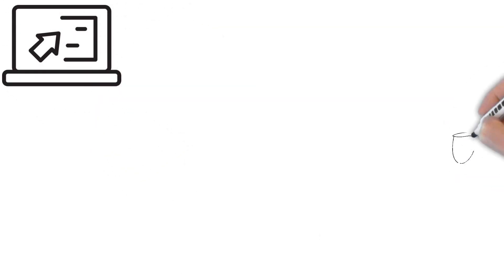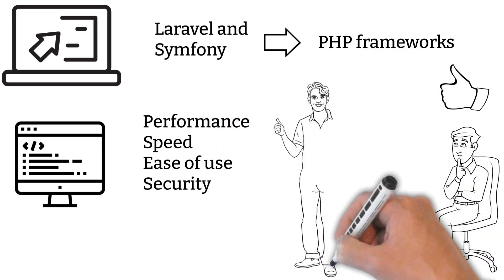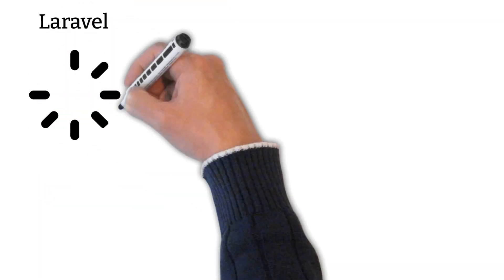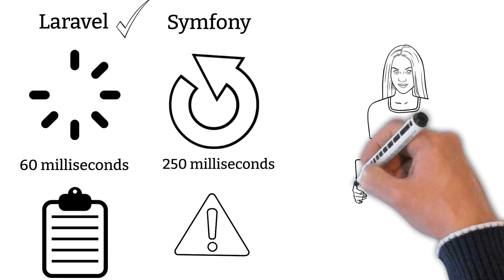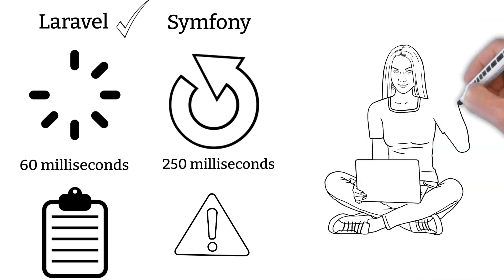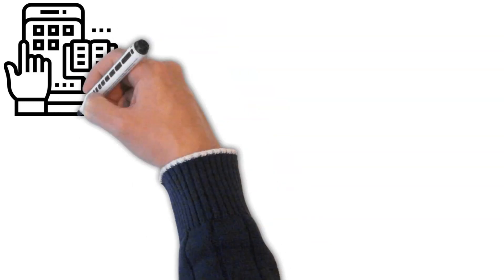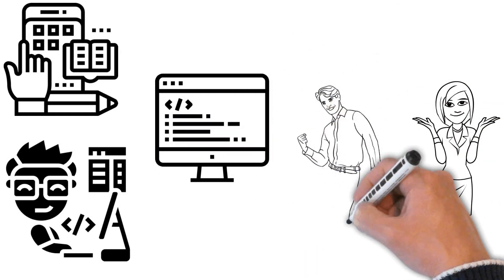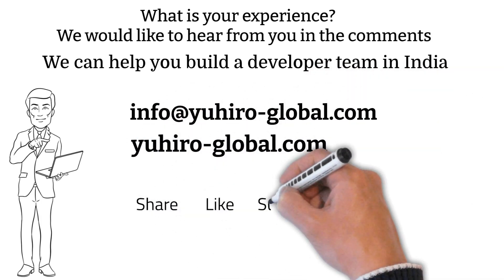Laravel vs Symfony: what is better?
When considering developing a PHP web app, it is natural for the developers to wonder which framework they should choose. Laravel and Symfony are two popular PHP frameworks that stand out from the rest of the frameworks available on the market for good reasons. Here you can compare them in terms of performance, speed, ease of use, security, and many others.

Performance evaluation is never simple because it depends on so many different factors, but the majority of benchmarks show that Laravel is faster when it comes to applications. If performance is truly a problem for you, there are levers to pull because Symfony is renowned for its extensive optimisation options.

Compared to Symfony, the Laravel website loads in just 60 milliseconds. Symfony sites load in 250 milliseconds, negatively impacting a website's performance. So it is one of the reasons why Laravel is the better choice in terms of performance.

In the case of general maintenance, Symfony is easier to maintain and more efficient than Laravel. It is mostly used for complex web applications or long-term development projects that demand novel development techniques. But if you want to create a simple web application with little expense in a shorter period of time, you can go with Laravel.

It has a simple approach to security when compared to Laravel because, even though it has a robust security system, it is tricky to set up. Regarding the learning curve, Laravel is lenient because you can learn everything about this framework from its tutorials, videos, and documentation.

Given their wealth of features, which should you choose from the two frameworks? It all depends on the problems you are attempting to solve and the technology that will best solve them. So get started and explore them to find the best fit for you.

What is your experience? We would like to hear from you in the comments. Are you looking for Laravel or Symfony developers? We can help you build a developer team in India.